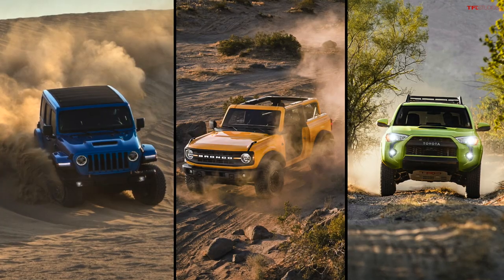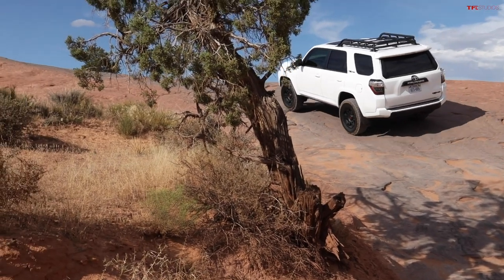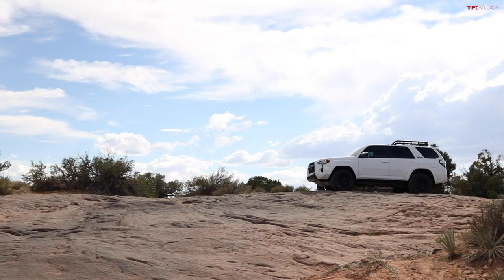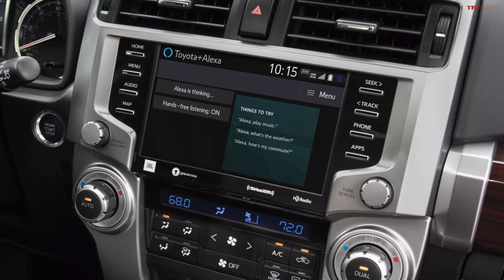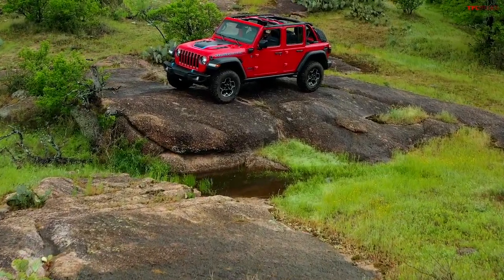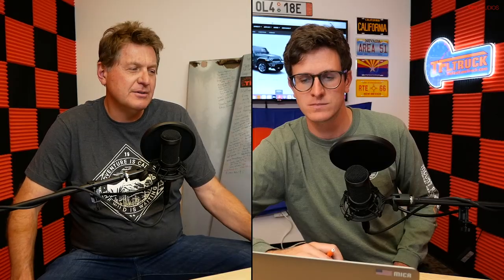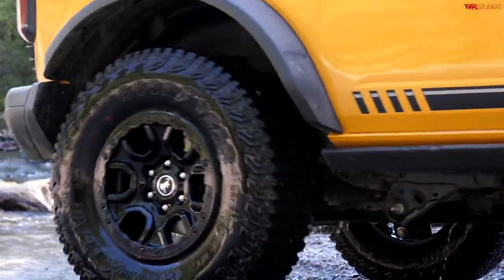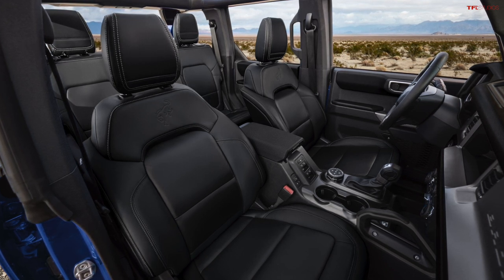Bronco vs. Wrangler vs. 4Runner: Which One Is The Easiest To Live With Every Day?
Welcome back to TFLtalk! In this podcast, Roman and Tommy discuss what it's like living with three of most popular off-road SUVs on the streets: the Jeep Wrangler, Ford Bronco and Toyota 4Runner. Each has its pros and cons, but here's which one we think is the easiest to live with!